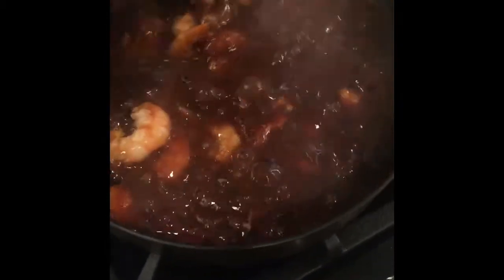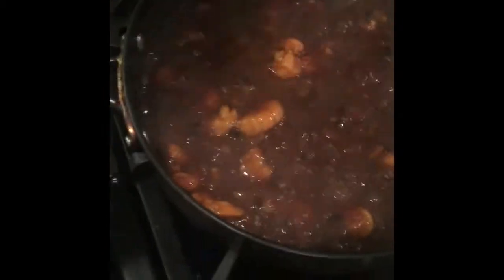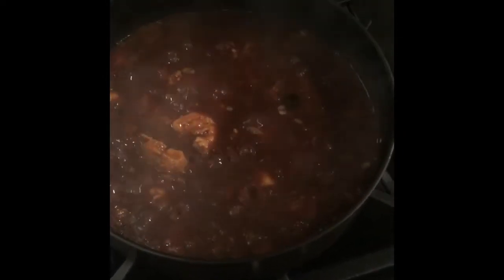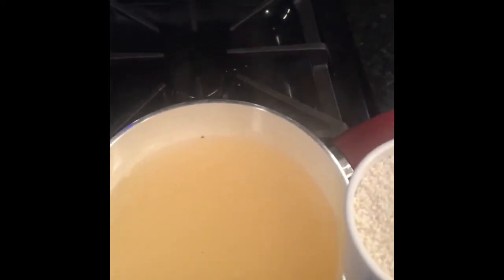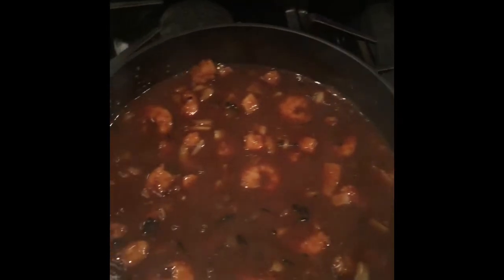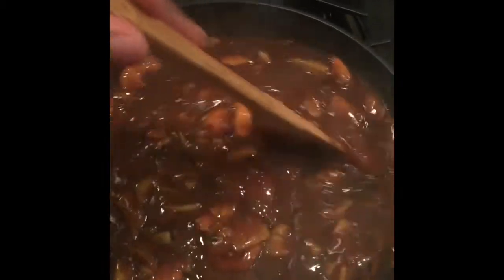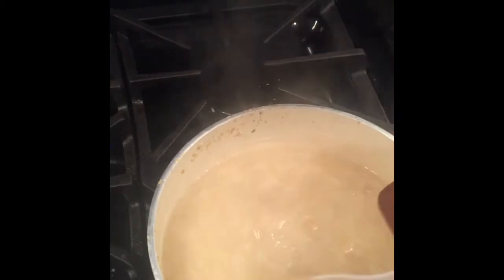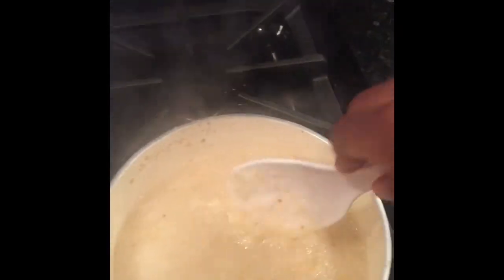Shrimp and Stone Ground grits (simple and southern) recipe, Meals for the Flexitarian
Shrimp and grits, keeping it real simple